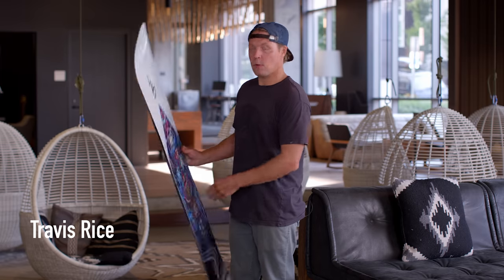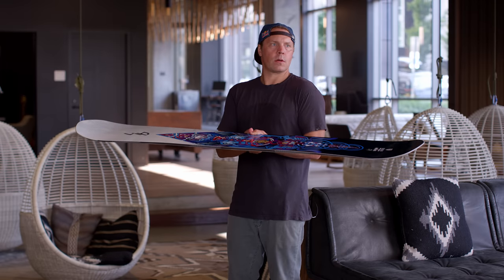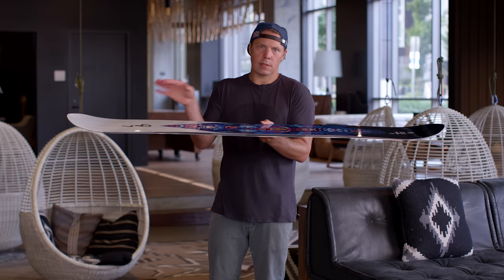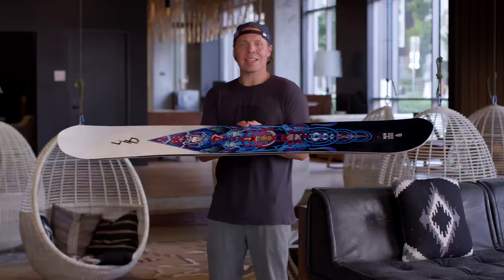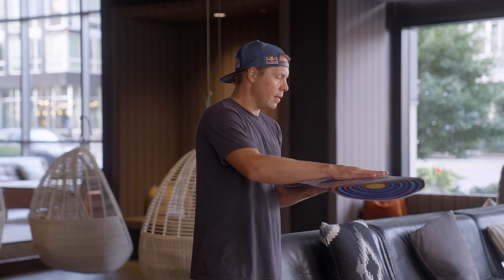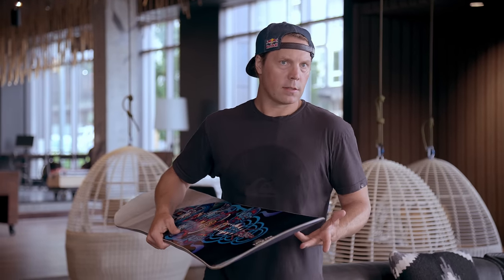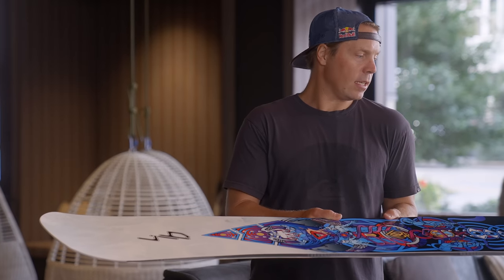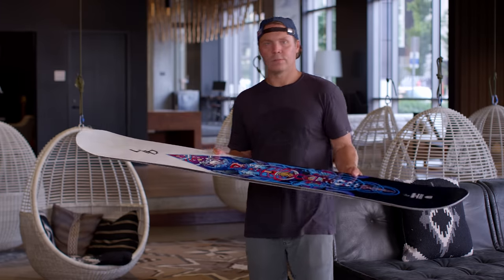Travis Rice Deep Dives: T.Rice Pro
Travis takes us through his original Lib Tech pro model in it's newest form covering everything from his preferred C2 camber profile, where to detune your edges and what this amazing Schoph artwork means to him. Check out more Travis Rice Deep Dives and his entire line here:

Filmed on location at The Seattle Collective by Tim Zimmerman and Sean Lucey. Edited by Sean Lucey.